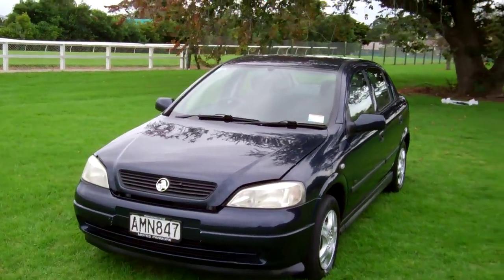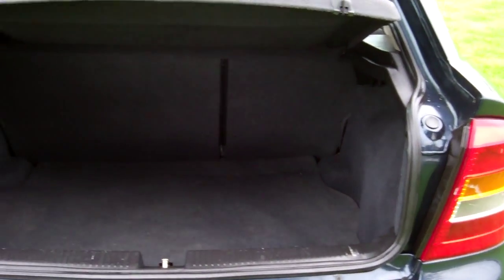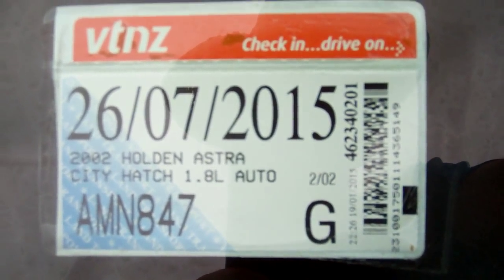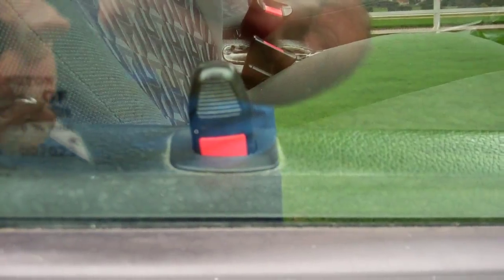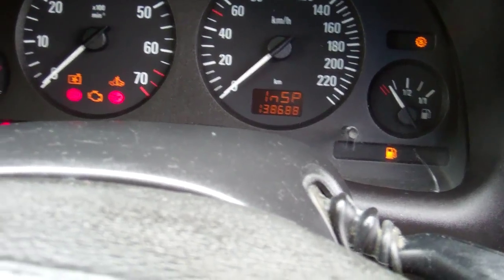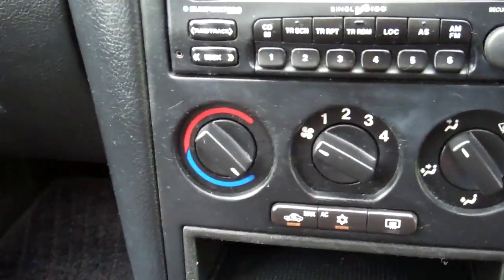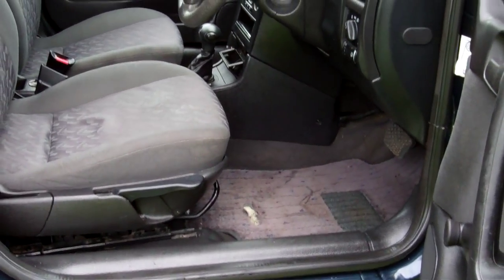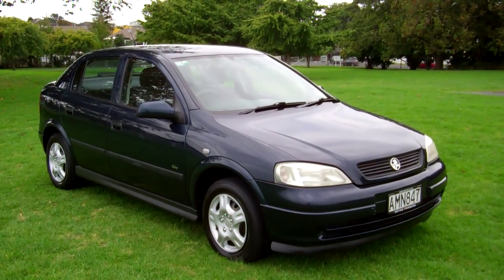2002 Holden Astra City Hatchback $NO RESERVE!!! $Cash4Cars$Cash4Cars$ ** SOLD **